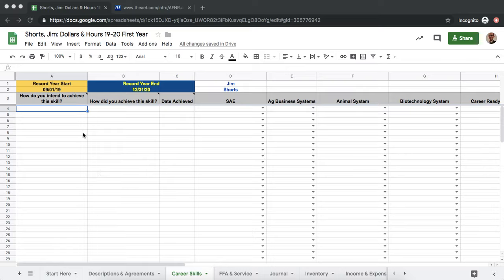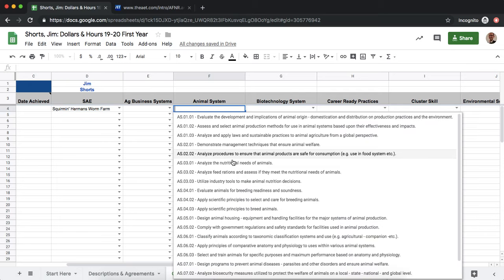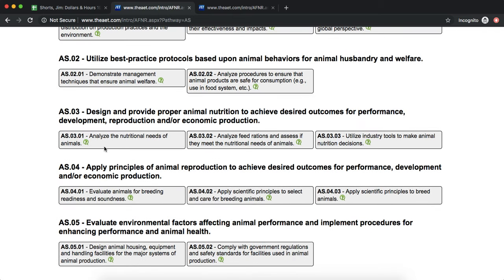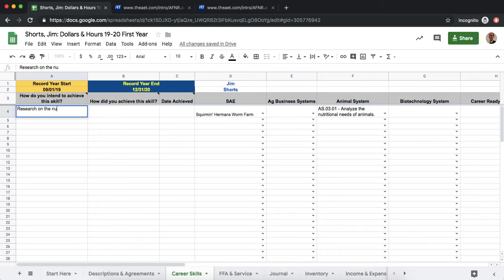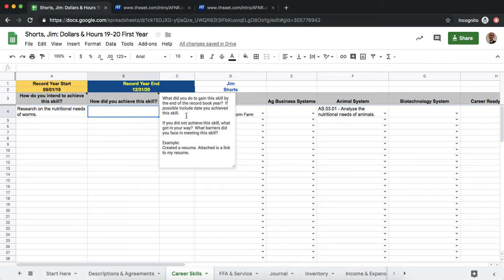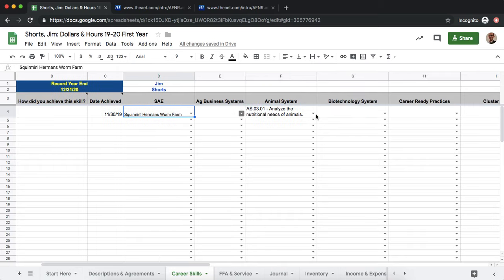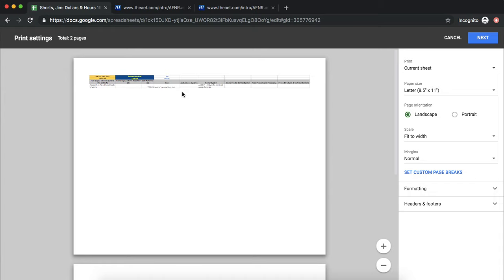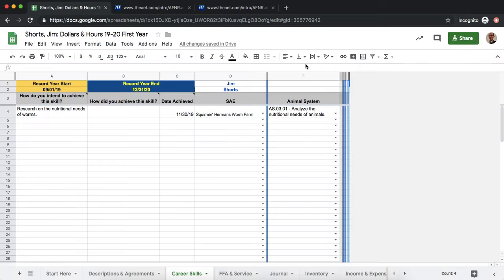Career Skills Tutorial Dollars & Hours